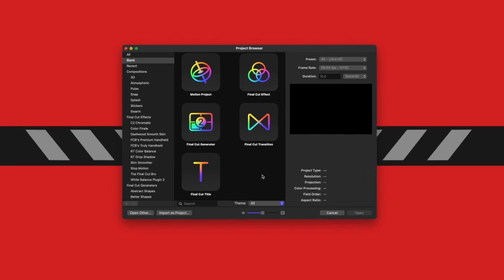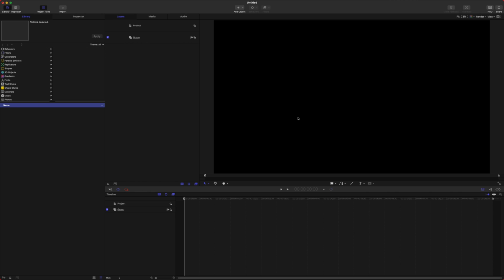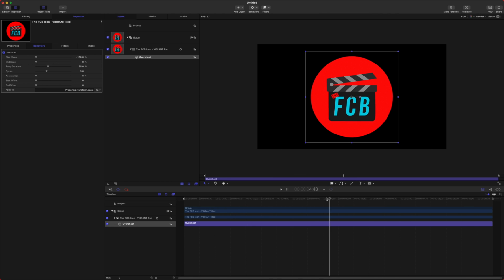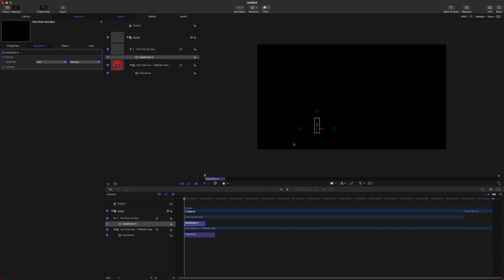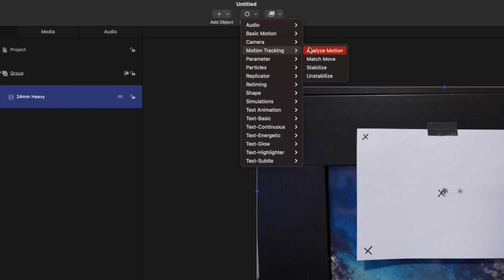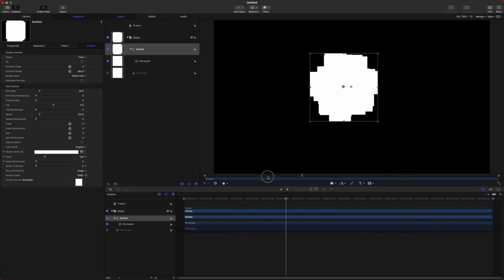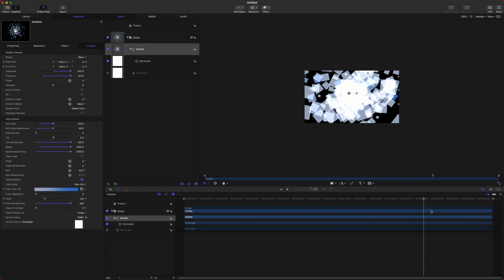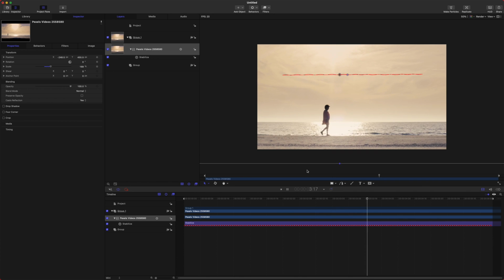5 REASONS why you really need to use Motion 5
In this video, guest host Dylan Bates, The Final Cut Bro is revealing 5 powerful reasons why you NEED to be using Apple Motion 5 in your video editing workflow! If you're a Final Cut Pro user looking to push the boundaries of your creativity and efficiency, this tutorial will unlock a whole new world of possibilities. You'll explore how Motion 5 can revolutionize your post-production, from creating custom assets to advanced animation and stabilization. Get ready to discover why this software is an absolute game-changer!

Key Learnings & Features in this Apple Motion 5 Tutorial:
✅ Creating Custom Plugins: Learn how to build your own titles, generators, transitions, and effects to significantly speed up your Final Cut Pro workflow.
✅ Automated Animation Behaviors: Discover powerful behaviors like "overshoot" for fluid animations, text animation types, and precise Bezier curve keyframing not possible in FCPX.
✅ Built-in Motion Tracking: Master attaching objects or text to specific points in your video, making them follow camera movement effortlessly.
✅ Particle Emitters: Explore creating customizable particle effects with various shapes, colors, and behaviors, even animating them to music.
✅ Advanced Stabilization Features: Go beyond standard FCPX stabilization and learn how to stabilize footage around specific points for unique, professional results.

This Apple Motion 5 tutorial is essential for Final Cut Pro users, video editors, motion graphics artists, and filmmakers looking to enhance their post-production capabilities, create custom animations, and master advanced video effects. Elevate your video production with this incredible software!